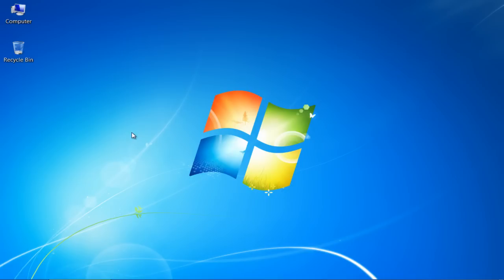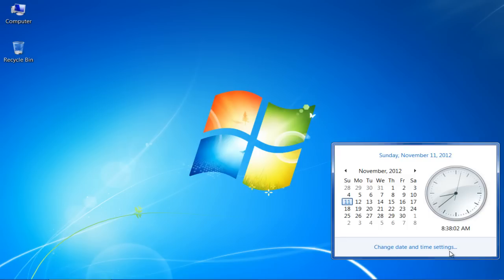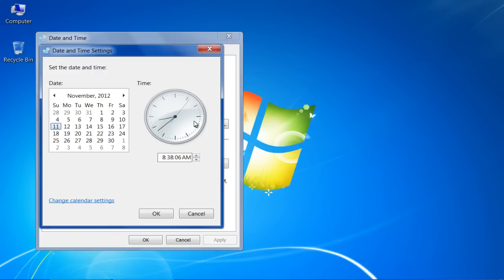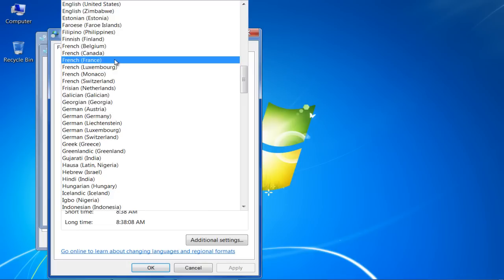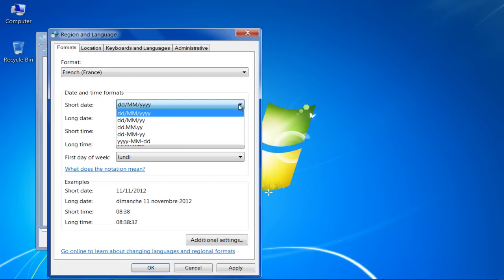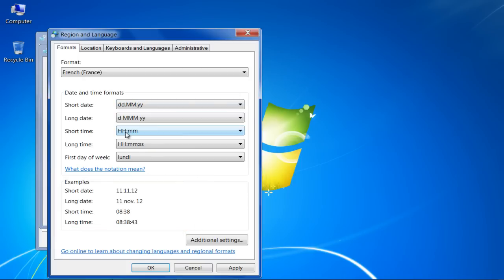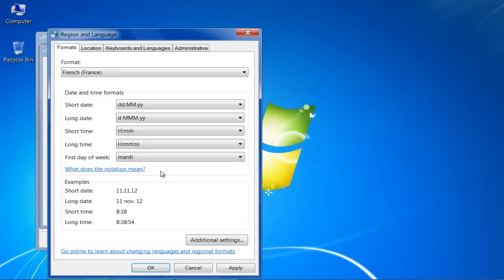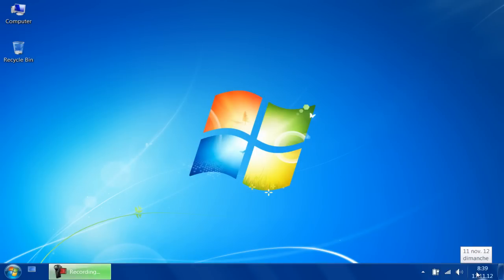How to Change Time Display in Windows 7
Follow this step by step guide to learn how you can change the display of Windows Clock and its calendar as per your preferences.

In Windows 7 you can change the Display settings, Power management, Screen management tools and adjust various other applications according to your requirements. Here in this tutorial, we will show a quick and easy way to change the way how Windows displays date and time.
Follow this step by step guide to learn how to change time display in Windows 7.

Step # 1 -- Open the "Change Date and Time Settings" option

To get started on how to change time display in Windows 7, go to the bottom right corner of the desktop and click on the "Time and Date". Once you have clicked on it, a small window will open displaying the Clock and calendar. Now click on the "Change Date and Time Settings" option located at the bottom of this window.

Step # 2 -- Change date and time

In the next step, a new Settings panel will open in front of your screen. This is the main Date and Time Settings panel where you can adjust various option related to the date and time of your Windows. Now click in the "Date and Time" tab, you will find a button named as "Change Date and Time". Click on this button to open more advance options.

Step # 3 -- Open the "Change Calendar Settings" option

In the next step, another window will open up with the 'Advanced' settings panel for your time and calendar settings. In this window, click on the "Change Calendar Settings" option give at the bottom.

Step # 4 -- Change the Format of Time and Date

Once you have clicked on the "Change Calendar Settings" option, another small settings panel will open in front of your screen. This is the "Region and Language" settings panel where you can adjust different option for the display of date and time. In the "Formats" tab, click on the drop down list of "Formats" and choose your desired one from the list. Now change the style of the "Short Date" and the "Long Date" as per your requirements. You can change the style and format of the "Short Time", "Long Time" and the "First Day of the Week" by choosing it from the drop down list.

Step # 5 -- Change the Location

Once you have changed the format and display style of the time and date, click on the "Location" tab which is available next to the "Formats" tab. In this tab, you can change the location of your computer by choosing your location from the drop down list. This will effect on various Windows settings which are associated with your current location like Windows updates, local calendar etc. Once you have changed these settings, click on the "Apply" button to save them and click on the "OK" button to exit.

Step # 6 -- View your new Time and Date Display

After changing the style and format of the Time and Date of Windows, go to the bottom right corner of the desktop and place the mouse cursor over the Time and Date option. Once you have moved the mouse cursor over it, you will see the new display of your Current Time and Date in your selected format.